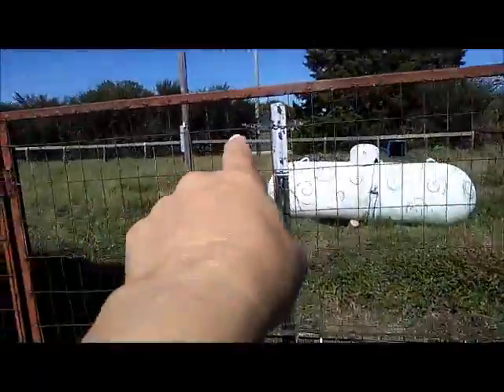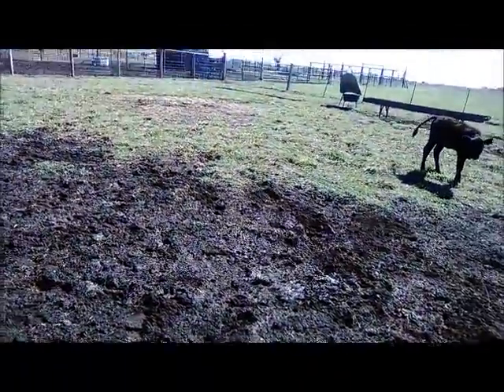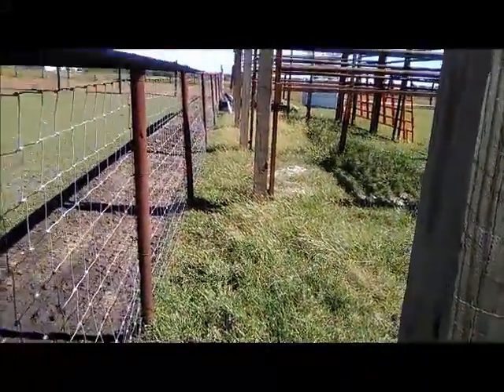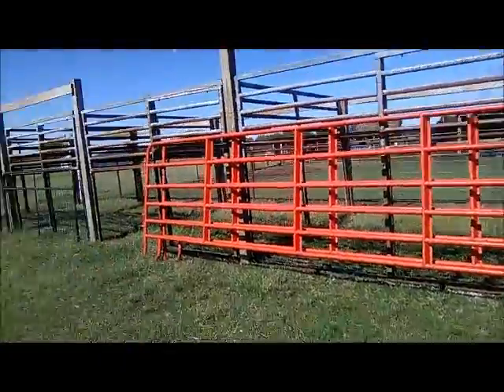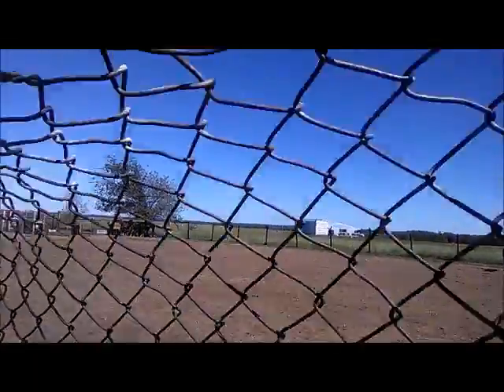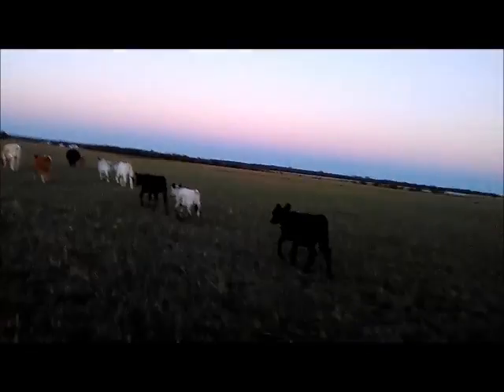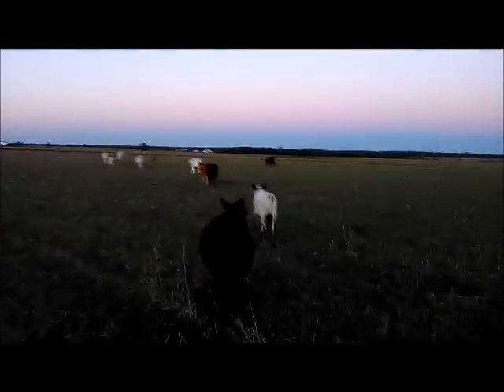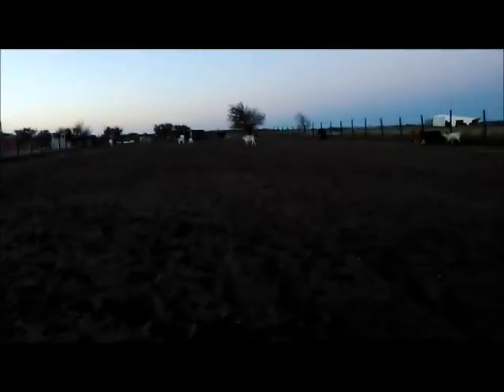10-8-17 - A walk about and chasing cattle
Welcome to the Straw Family Farm. Here is where we explore our day in the world of farming with Rescue animals. We hope you enjoy the journey as much as we do In this Video I take you out and about on the farm.